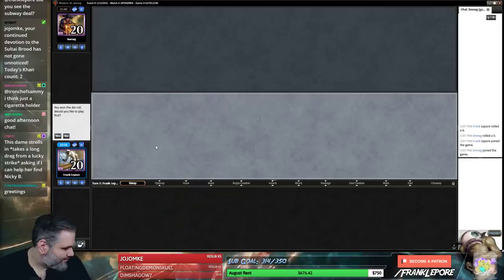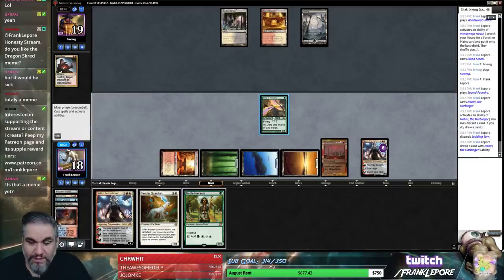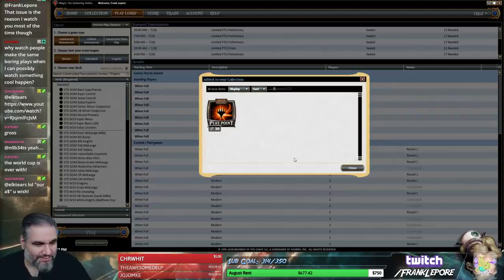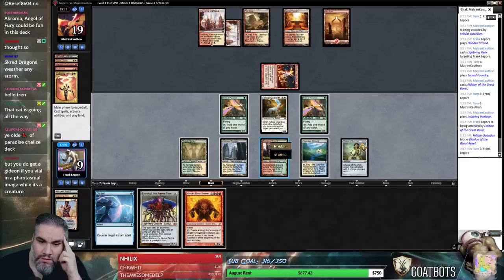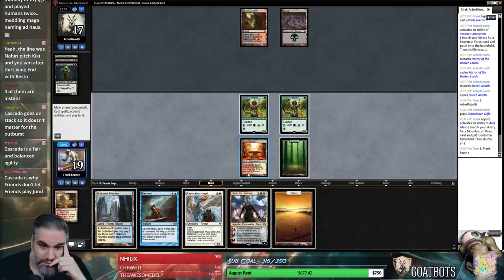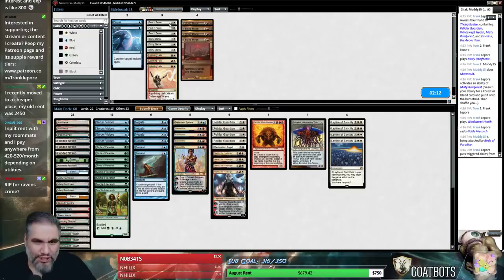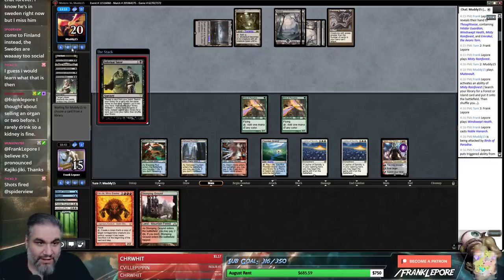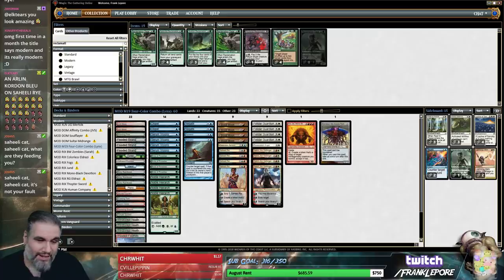(Magic Online) Modern Leporatory: Four-Color Combo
Deck Critique commissioned by subscriber and Patron Jake P.! Check out my Twitch profile above for details on how to get me to critique your own deck!

Final Decklist:
4 Blood Moon
2 Remand
4 Felidar Guardian
1 Restoration Angel
4 Serum Visions
1 Emrakul, the Aeons Torn
4 Saheeli Rai
4 Nahiri, the Harbinger
2 Dispel
1 Kiki-Jiki, Mirror Breaker
4 Noble Hierarch
4 Birds of Paradise
1 Detention Sphere
2 Arid Mesa
1 Breeding Pool
3 Flooded Strand
1 Hallowed Fountain
3 Misty Rainforest
1 Sacred Foundry
1 Scalding Tarn
1 Steam Vents
1 Stomping Ground
1 Temple Garden
3 Windswept Heath
1 Wooded Foothills
1 Forest
1 Island
1 Plains
2 Negate

Sideboard
1 Reclamation Sage
2 Lightning Helix
2 Negate
4 Leyline of Sanctity
3 Stony Silence
3 Rest in Peace